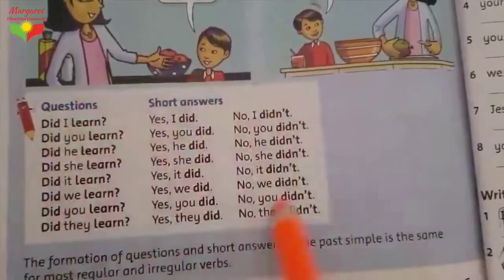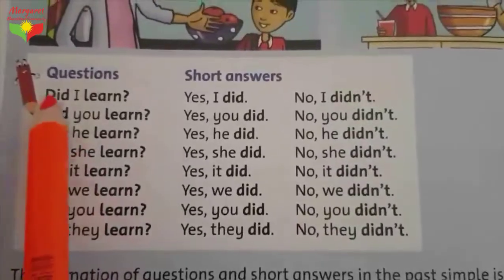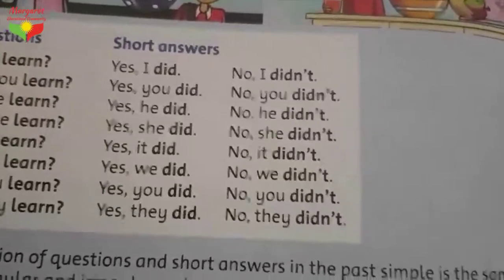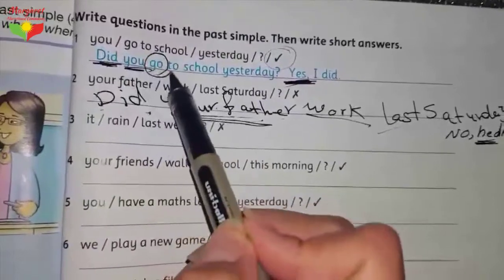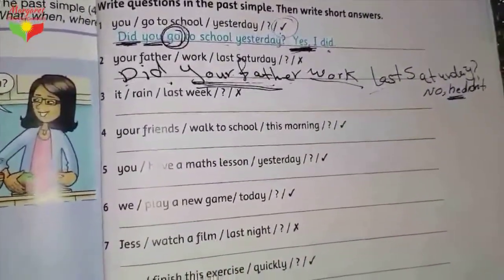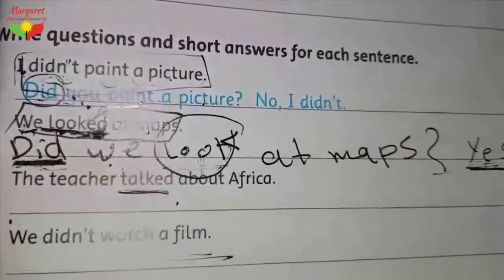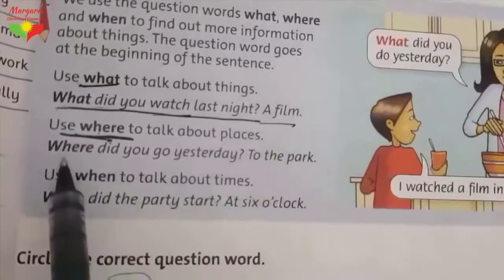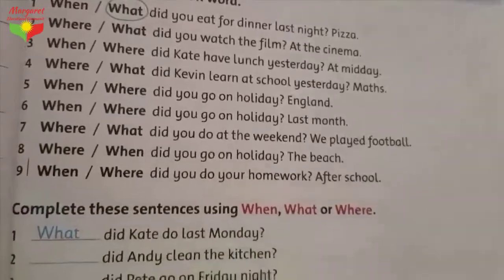3rd Grade, CB 68: T. Ashna Azwar